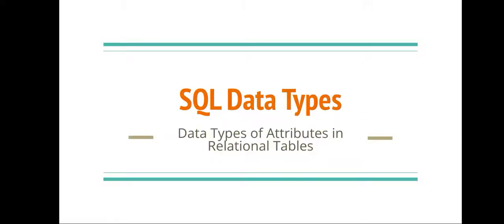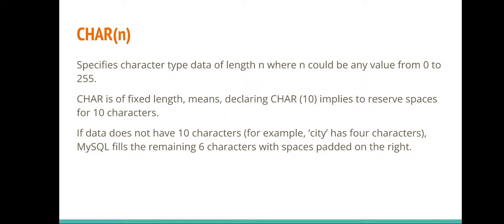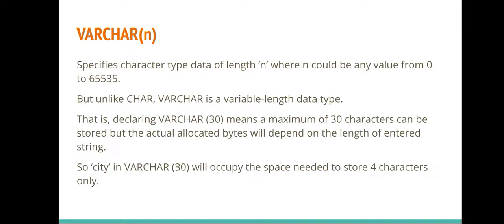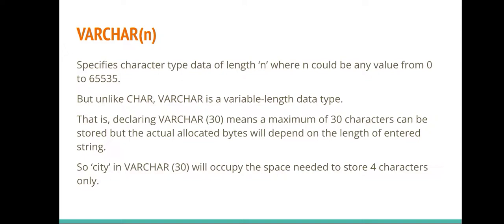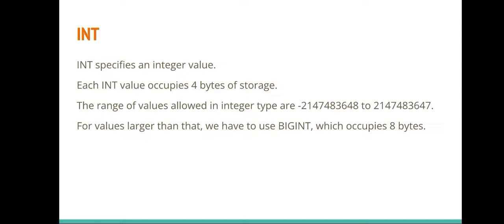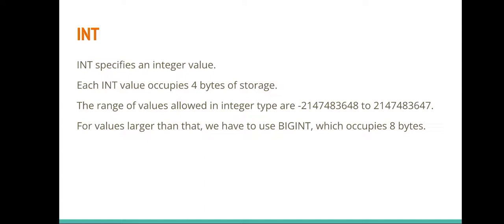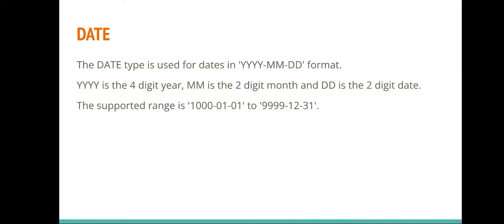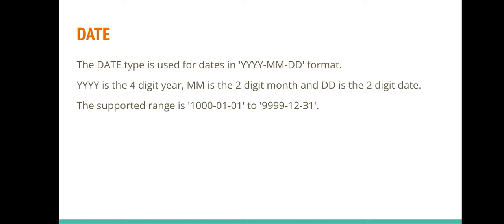3.7 SQL Data Types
Major Data Types used in SQL :
1. Char
2. Varchar
3. Float
4. Int
5. Date